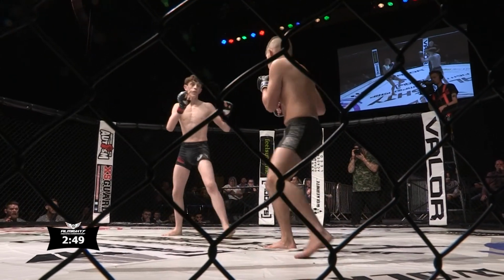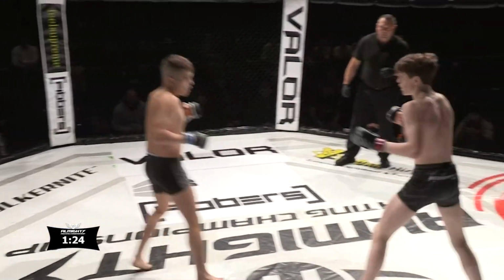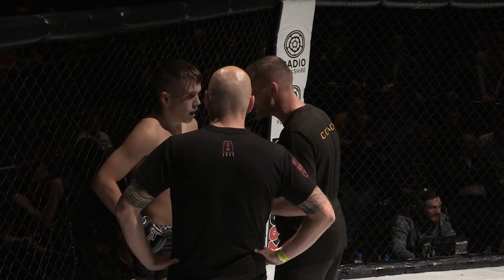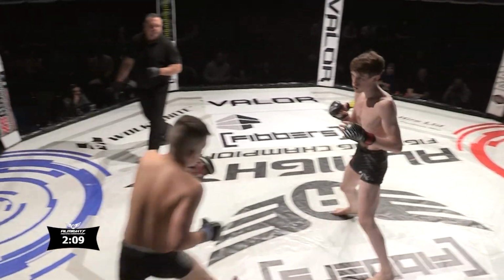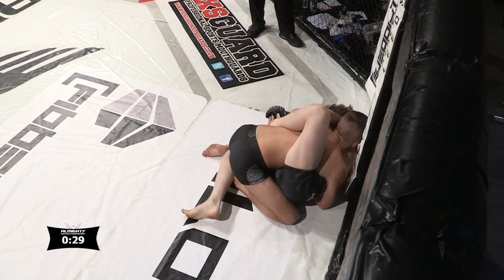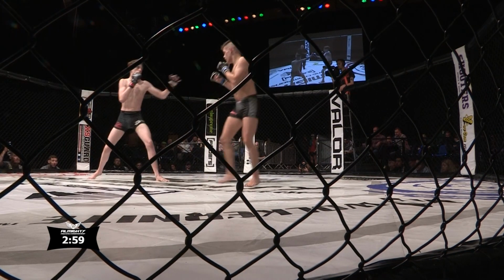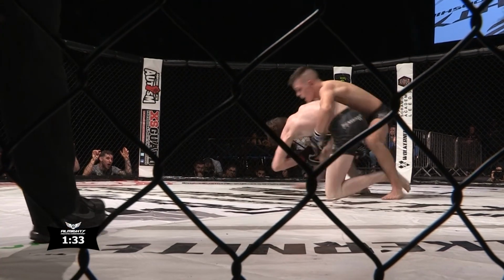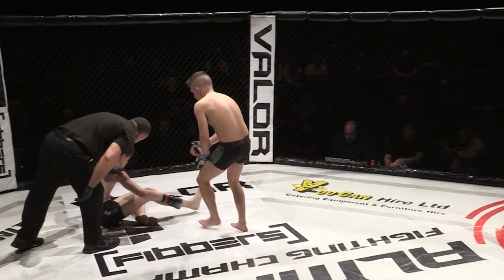Almighty Fighting Championship 10 - Charlie Balmer v Cam Harrop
An amateur flyweight bout.